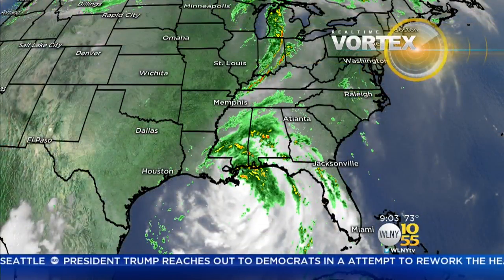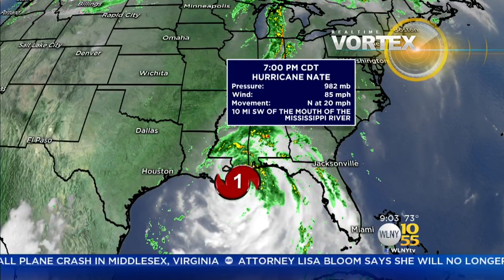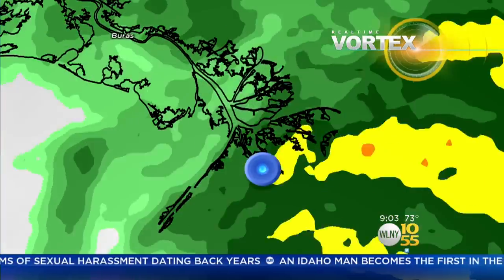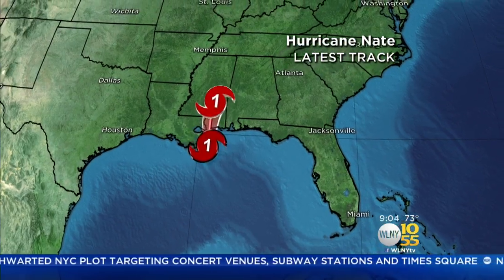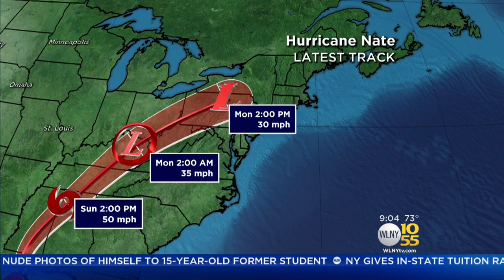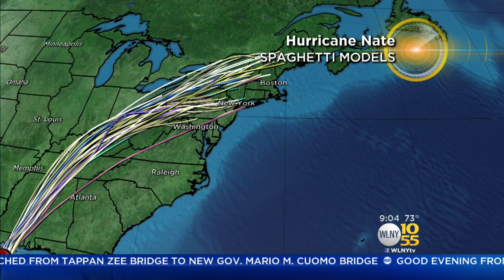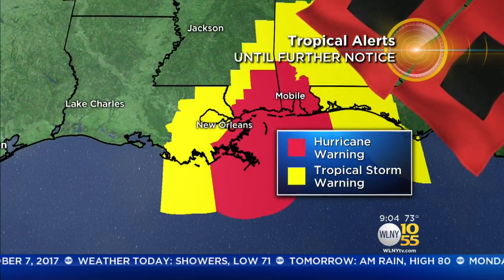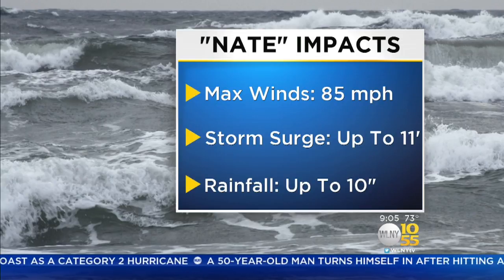Tracking Hurricane Nate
Elise Finch walks us through the latest hurricane models as Hurricane Nate makes landfall in the Gulf.